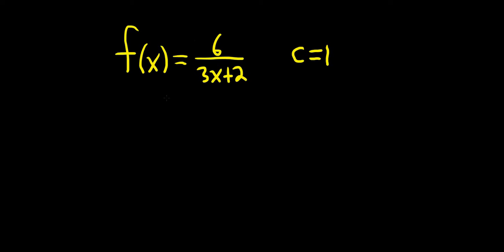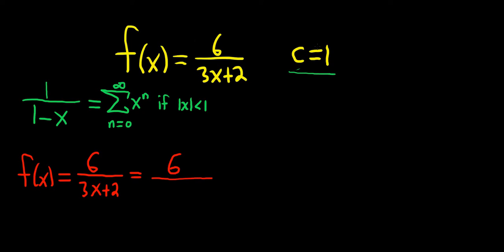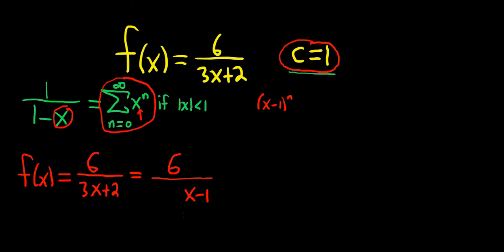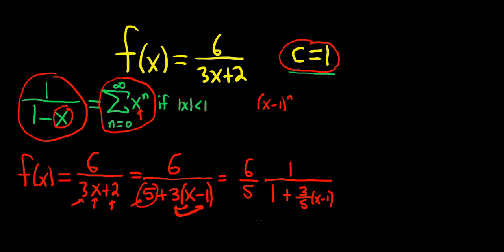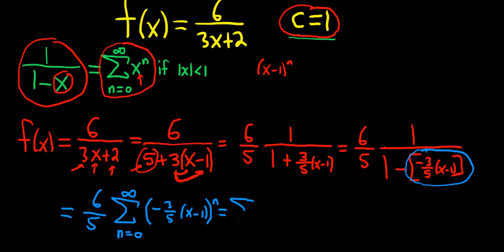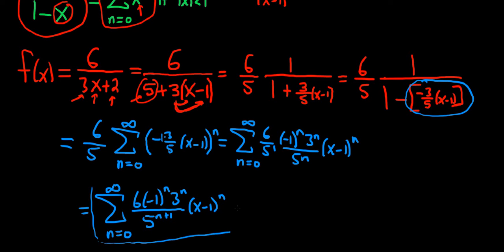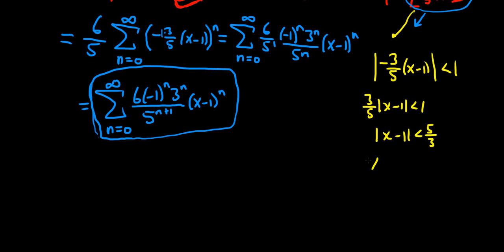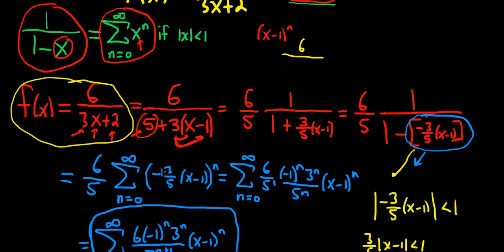Geometric Power Series and Interval of Convergence Example f(x) = 6/(3x +2) centered at c = 1